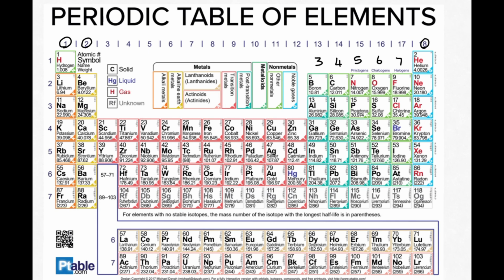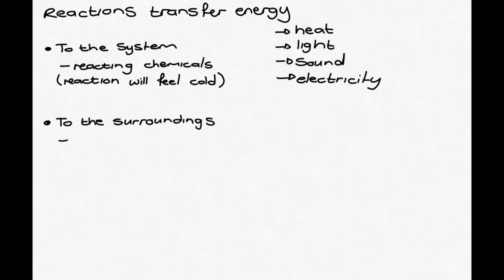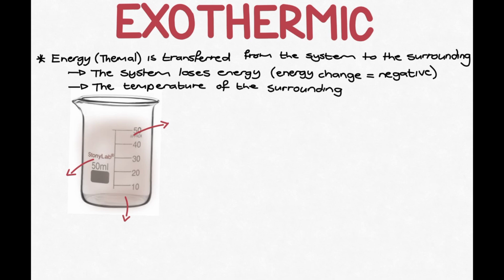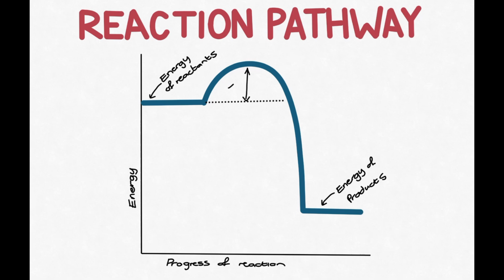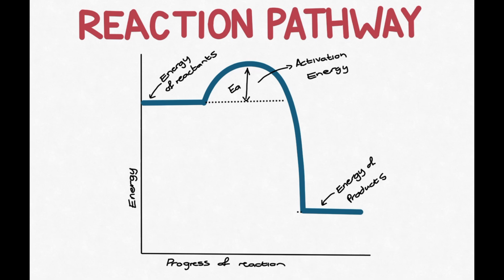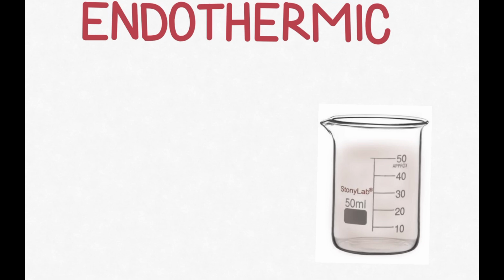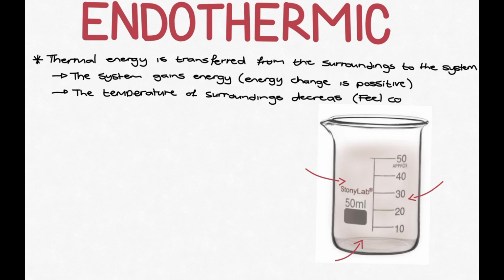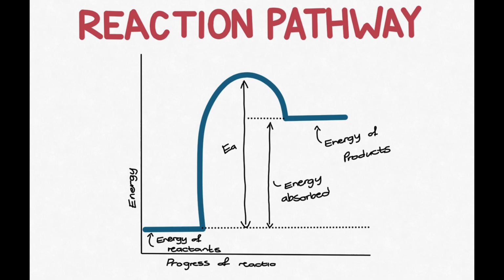IGCSE Chemistry - Endothermic vs Exothermic Reactions